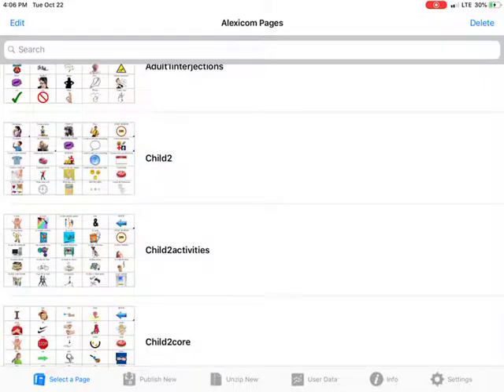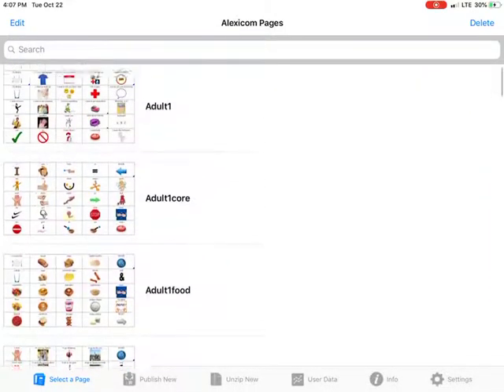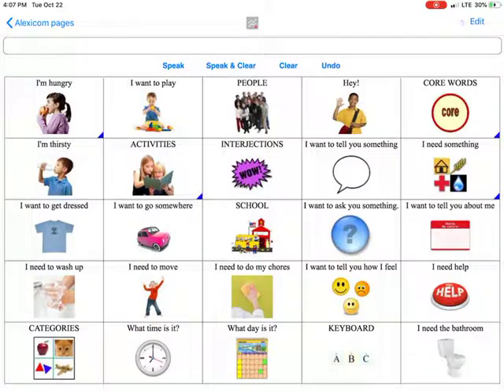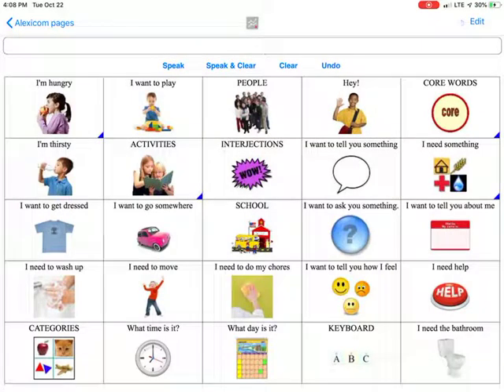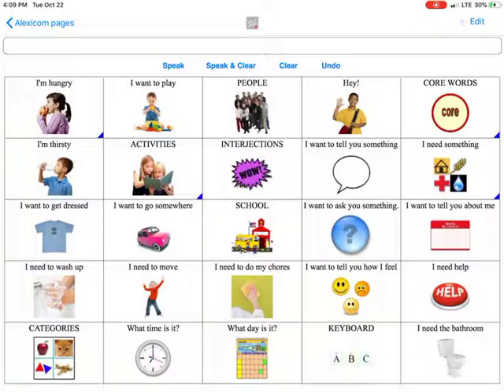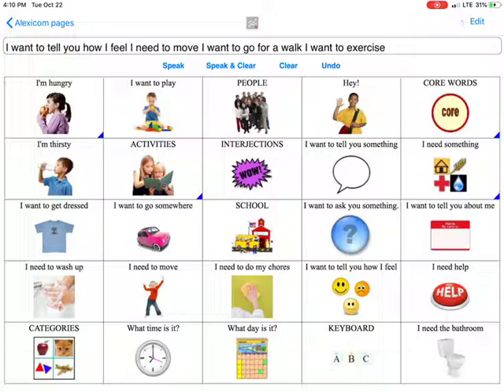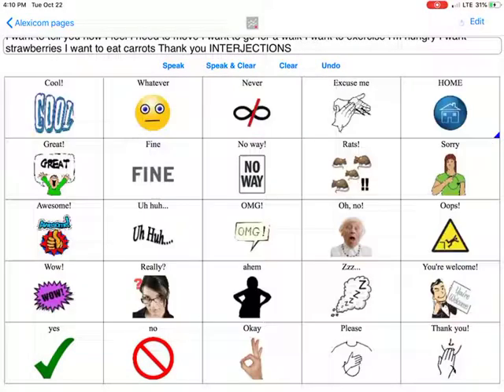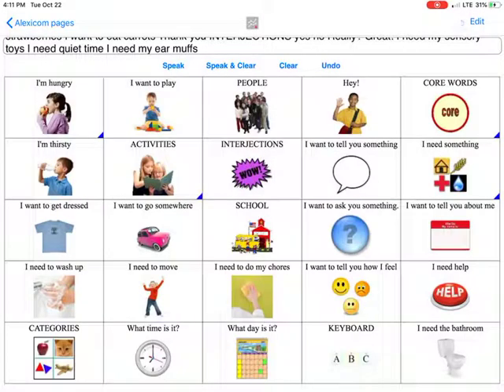Screencast 3 - Accessability